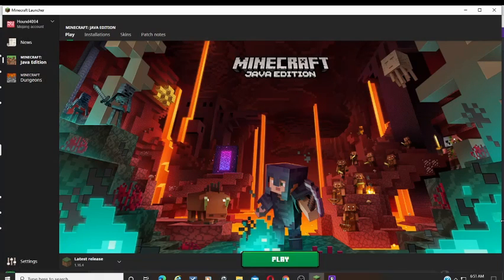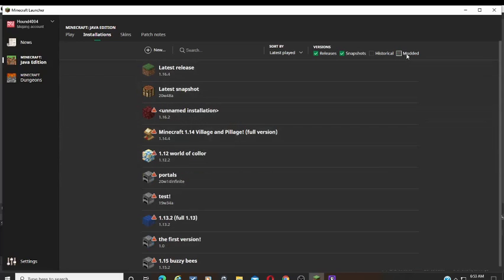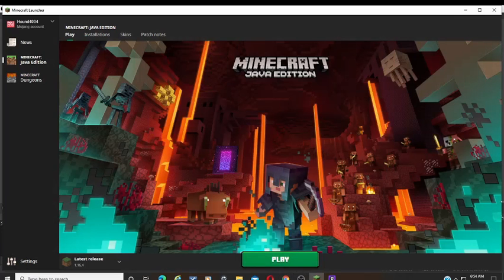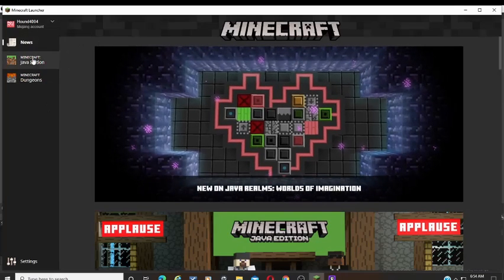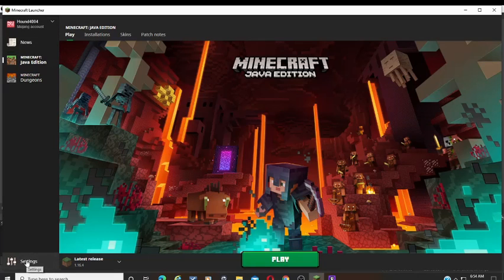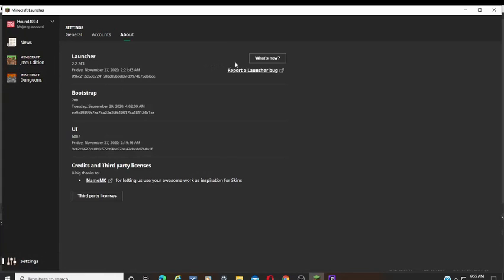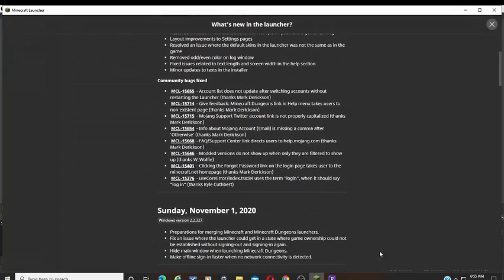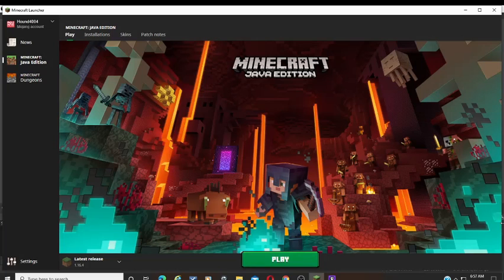Minecraft Java Launcher Update (What's New?) New nether Background!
In this video, I go over what's new in the new "Thursday, November 26, 2020" Minecraft Java Launcher Update

Changelog at the bottem

Name: A Trip Around the Moon

Changelog not on website so here it is:

General Updates:
Add warnings when starting versions of Minecraft that might not support the latest in-game player safety features
Add "Modded" as a filter option to Java installations
Improvements to Java installations search field
Add suggestion to switch account if you own a game on another account
Layout improvements to Minecraft: Java Edition play page
Change background of Minecraft: Java Edition play page (thanks r/Minecraft for the height fixes discussion that brought this to light)
Resolved an issue where the launcher will not open if you have a game running
Layout improvements to Settings pages
Resolved an issue where the default skins in the launcher was not the same as in the game
Removed odd/even color on log window
Fixed issues related to text length and screen width in the help section
Minor updates to texts in the installer

Community bugs fixed:
MCL-15655 - Account list does not update after switching accounts without restarting the Launcher (thanks Mark Derickson)
MCL-15714 - Give feedback: Minecraft Dungeons link in Help menu takes users to non-existent page (thanks Mark Derickson)
MCL-15715 - Mojang Support Twitter account link is not properly capitalized (thanks Mark Derickson)
MCL-15654 - Info about Mojang Account (Email) is missing a comma after 'Otherwise' (thanks Mark Derickson)
MCL-15668 - FAQ/Support Center link directs users to help.mojang.com (thanks Mark Derickson)
MCL-15646 - Modded versions do not show up when only they are filtered to show up (thanks W_Wolfie)
MCL-15401 - Clicking the Forgot Password link on the login page takes user to the minecraft.net homepage (thanks Mark Derickson)
MCL-15376 - useCoreError/index.tsx:84 uses the term "login", when it should say "log in" (thanks Kyle Cuthbert)